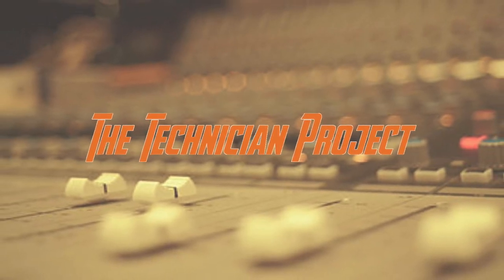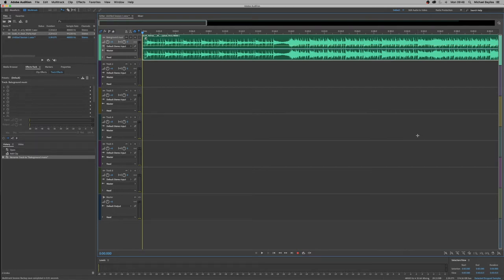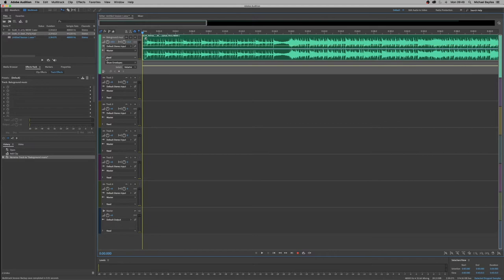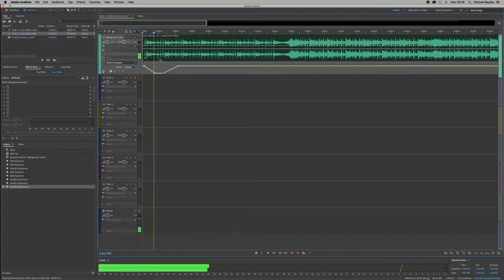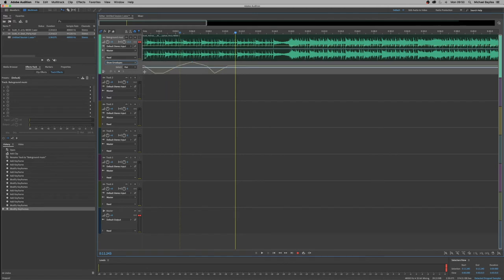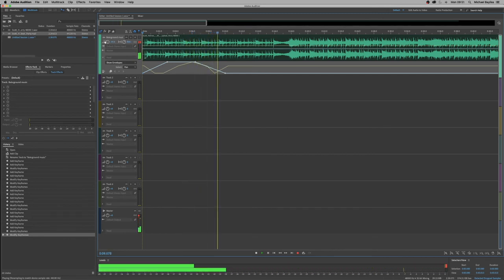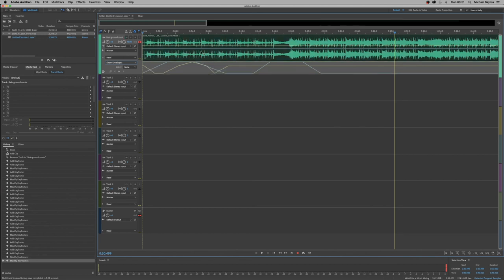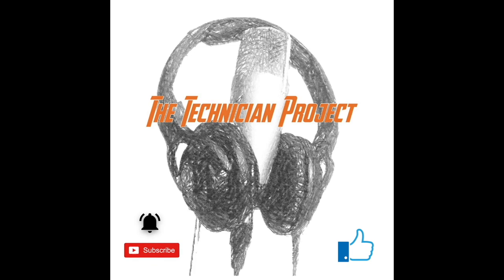How to show and draw automation in Adobe Audition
In this video, i show you how to add and create automation in adobe audition.